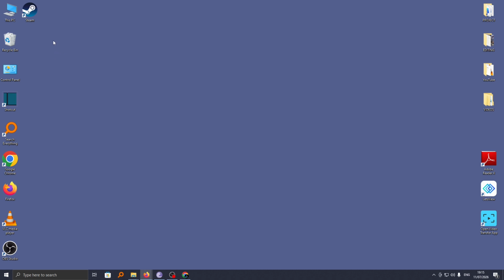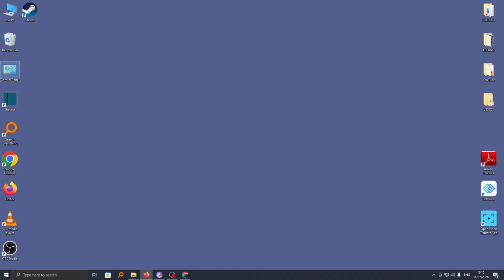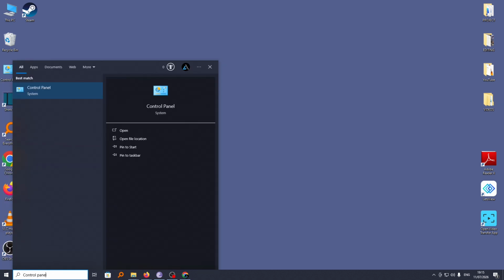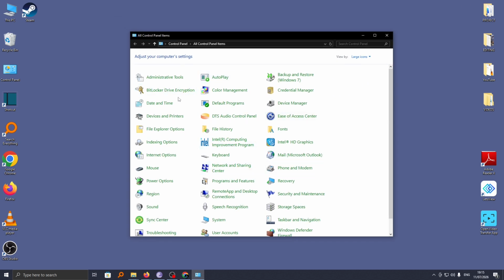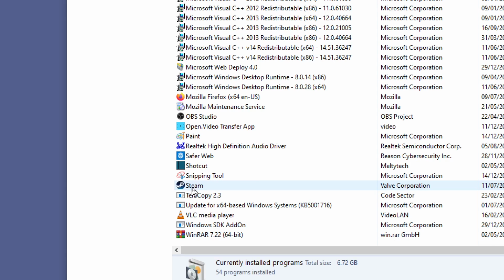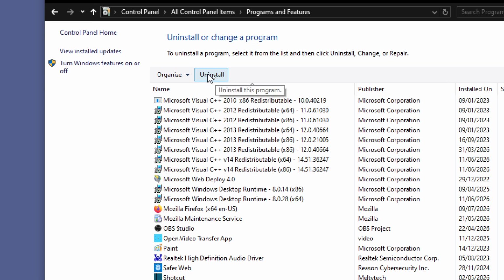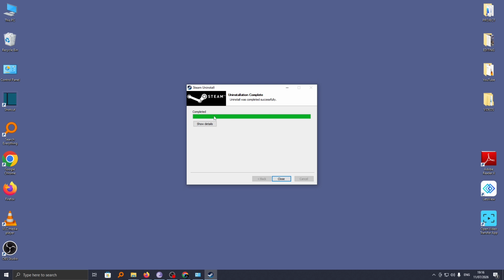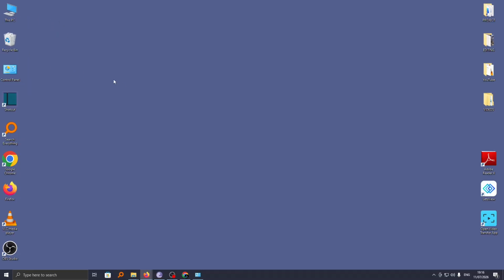How To uninstall Steam Program From Windows Computer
In this video, you'll learn how to uninstall the Steam program from your Windows computer quickly and easily. Whether you no longer use Steam, want to reinstall it to fix an issue, or need to free up disk space, this step-by-step guide will show you how to completely remove Steam from your Windows PC.

📌 What you'll learn:

How to uninstall Steam on Windows
How to remove Steam using Windows Settings or Control Panel
How to keep or delete your installed game files
How to remove leftover Steam files (optional)
Tips for reinstalling Steam if you need it again later

Follow this simple tutorial to safely uninstall the Steam program from your Windows computer.